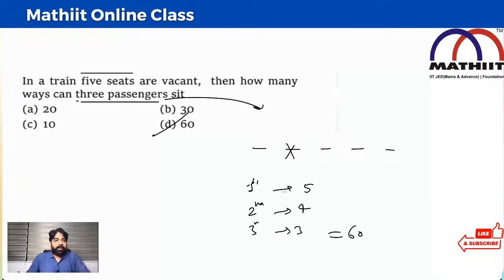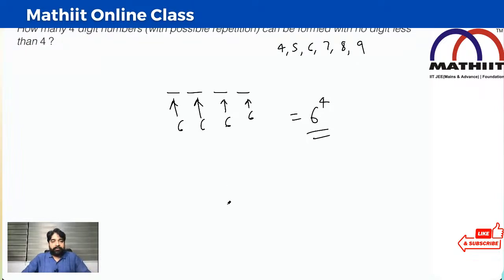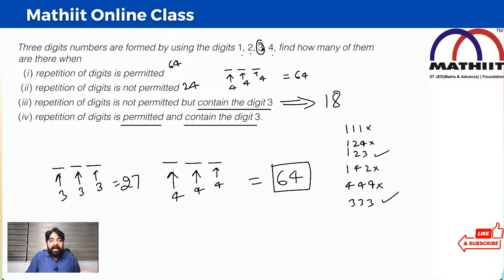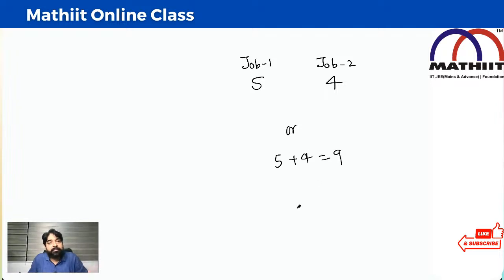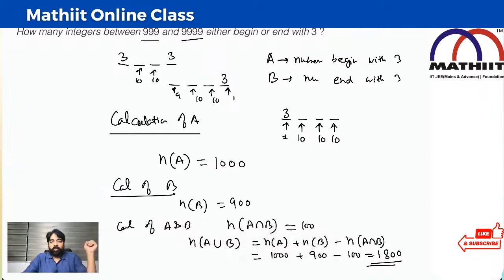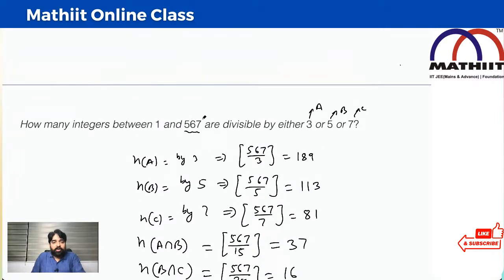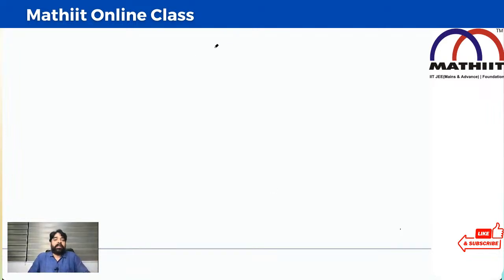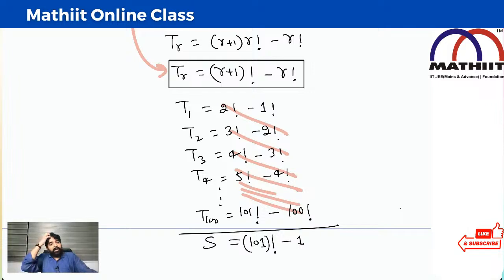Permutation & Combination Lecture-02 | Permutation and Combination for JEE Main & Advanced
This is second lecture of Permutation & Combination

Make sure you attended first lecture below is link

In this lecture we will learn:
Understanding of factorial
Use of nPr
Restricted Permutation